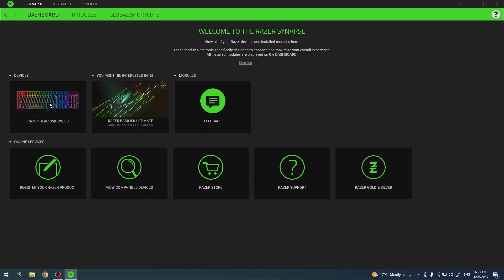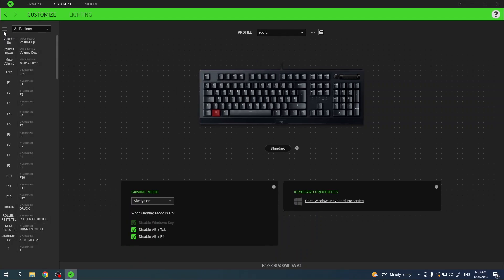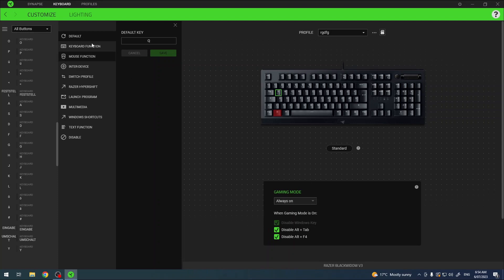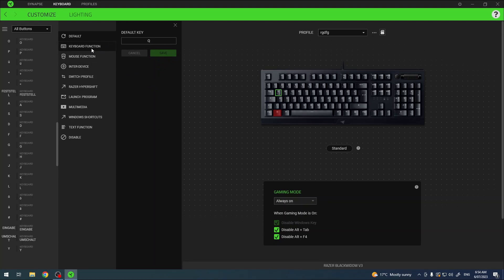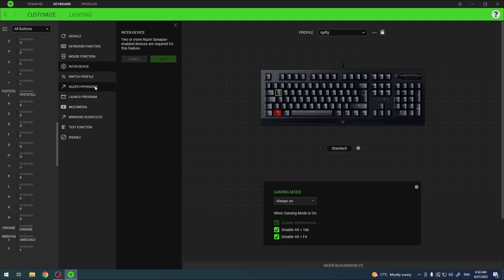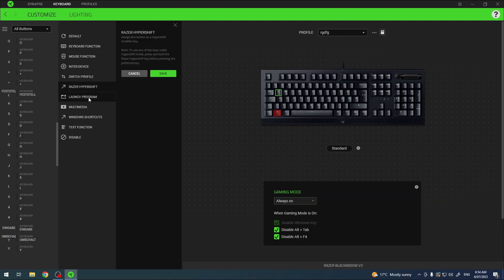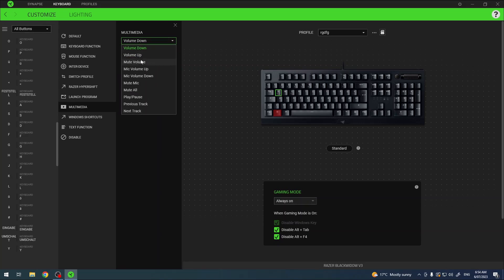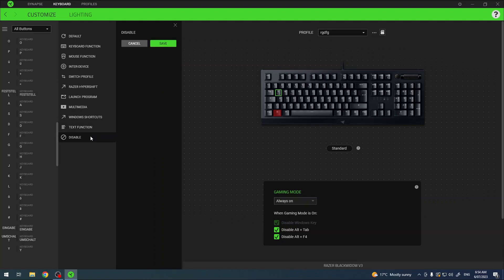How To Manage Buttons Mapping On Razer Blackwidow V3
Discover how to manage button mapping on your Razer Blackwidow V3 mechanical gaming keyboard and tailor your keyboard controls to suit your gaming style. In this tutorial, we'll walk you through the process of remapping the buttons on your keyboard using the Razer Synapse software.

How do I remap buttons on the Razer Blackwidow V3 keyboard?
Can I assign macros or custom key combinations to specific keys?
What functions can I assign to the buttons on the Blackwidow V3?
Is it possible to revert to the default button mapping if needed?
Can I create different button mappings for different games or applications?
How many buttons can I remap on the Blackwidow V3?